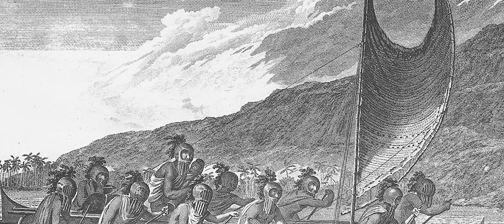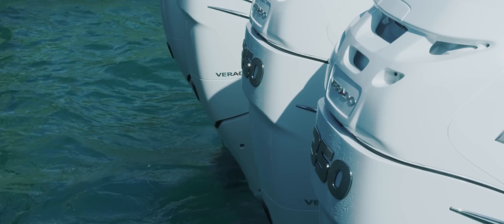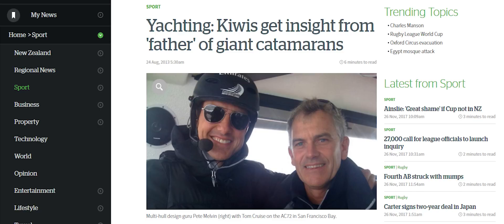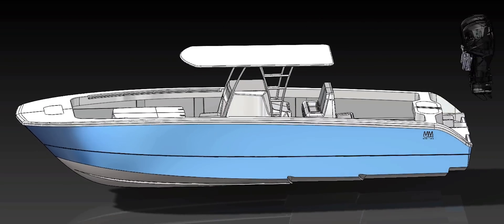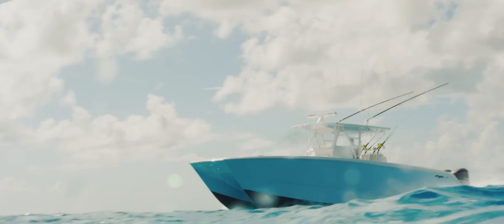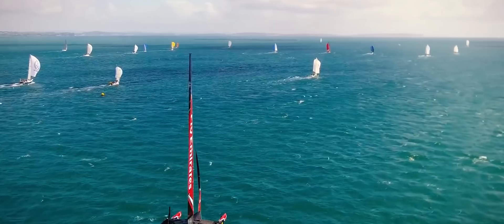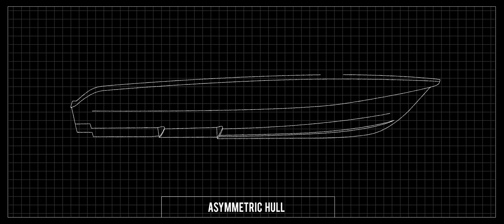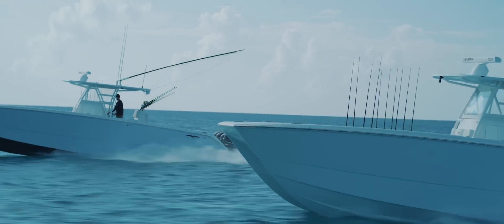Invincible Boats and Morrelli & Melvin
Invincible Boats teamed up with Morrelli & Melvin Design & Engineering to create a catamaran that outperforms all others. Check out the second video we created that goes deeper into the minds and technology behind this groundbreaking boat.